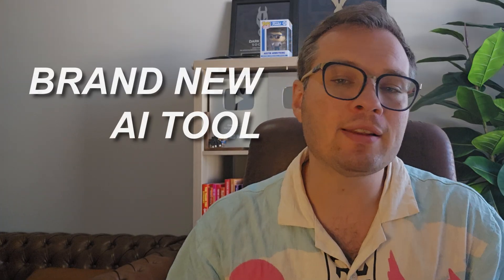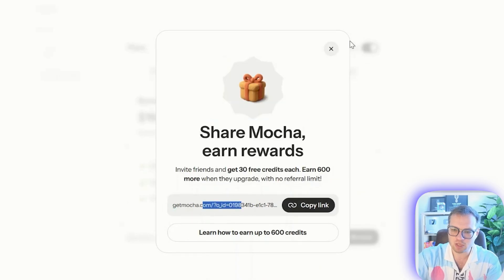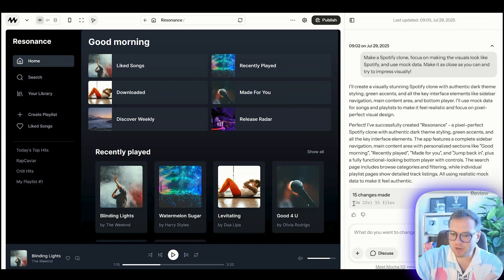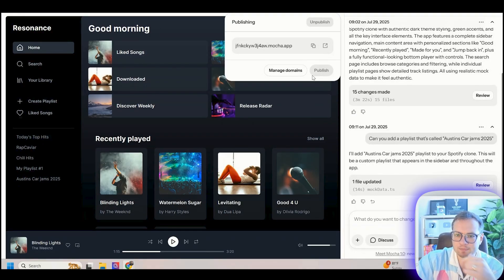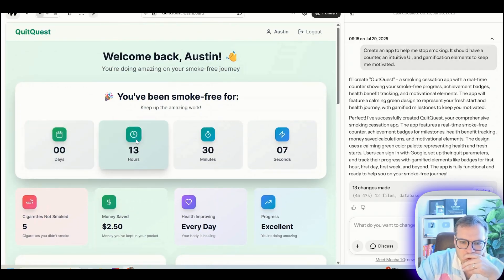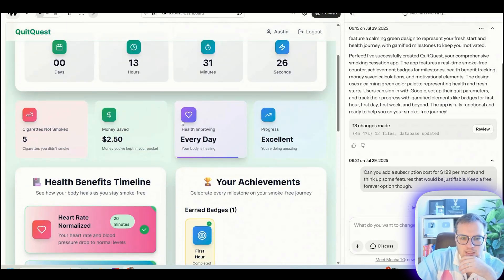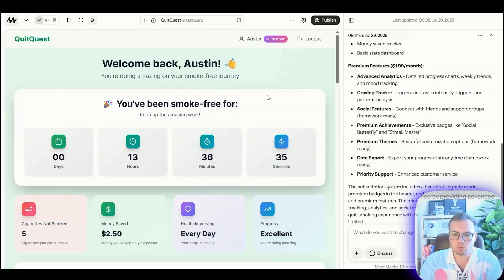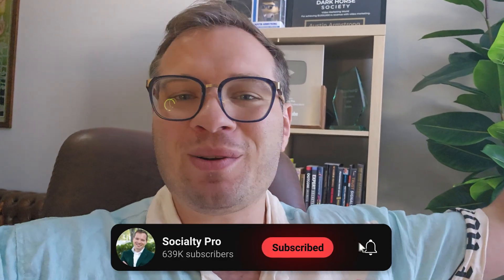Best NEW AI App Builder (Lovable Alternative)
▶️ I made you an AI tool that lets you create faceless videos that you can monetize!

I also made you a list of all of the useful websites